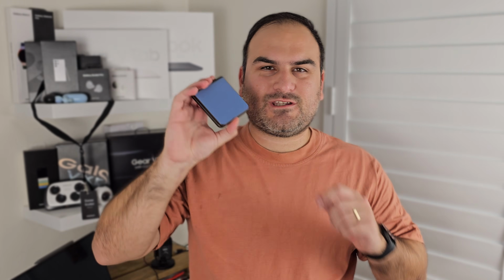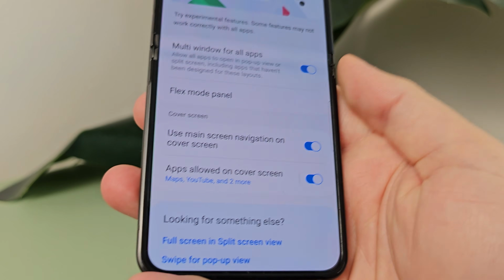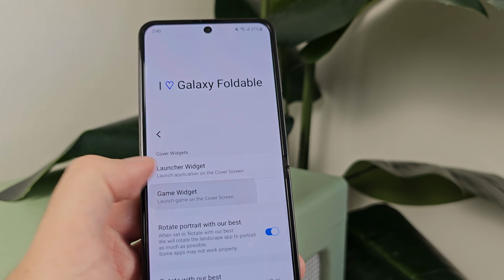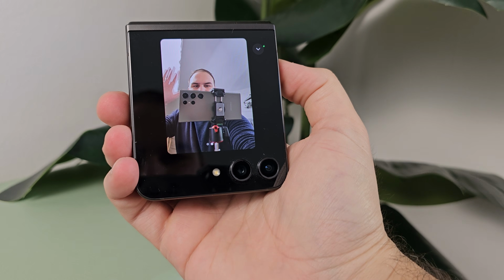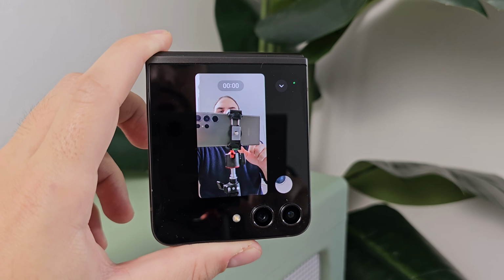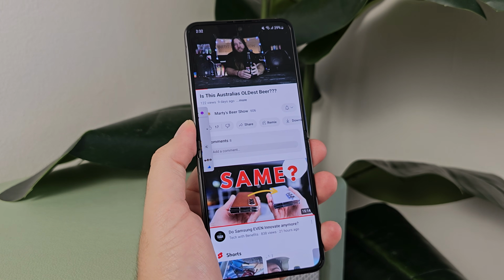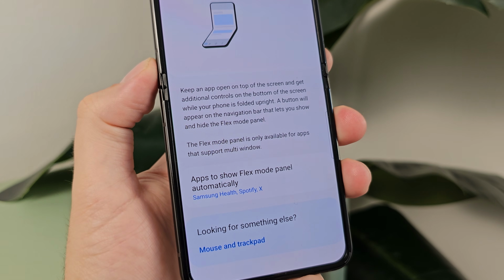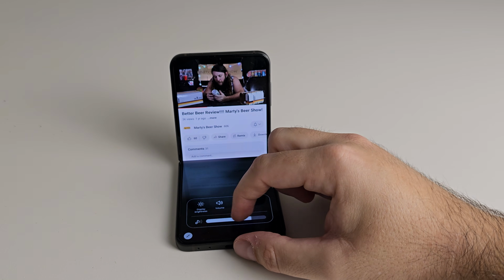WHY does Samsung HIDE these? Every HIDDEN Z Flip5 feature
I FINALLY have my Z Flip5! As usual, there are a stack of features that Samsung don't actively promote.

Thankfully, I know where to go looking. Here is my round up of the SECRET updates on the Z Flip5.

S23 Ultra
Wireless Charger